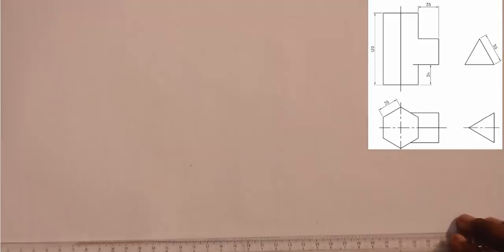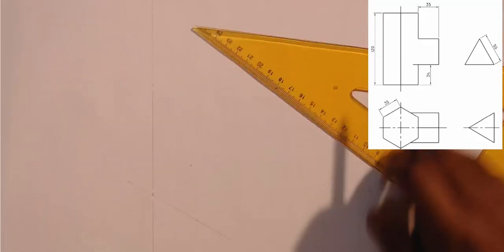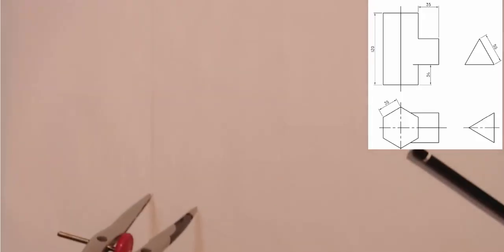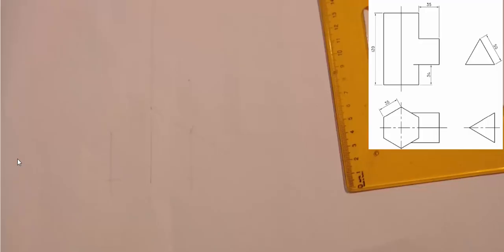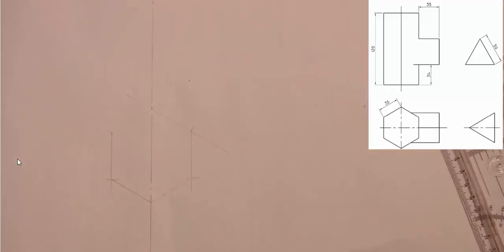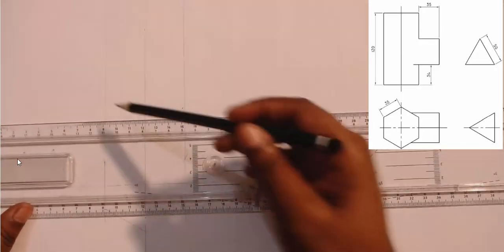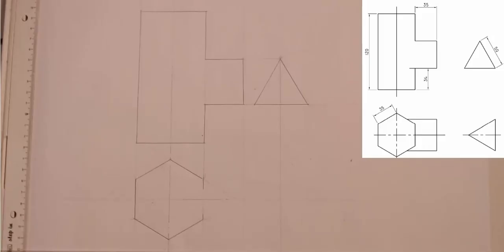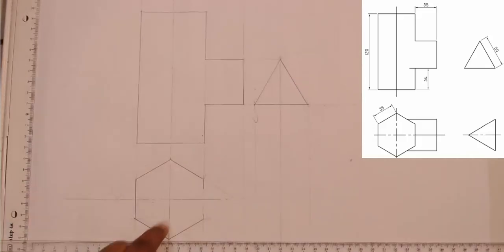EDN2_Interpenetration Example 5